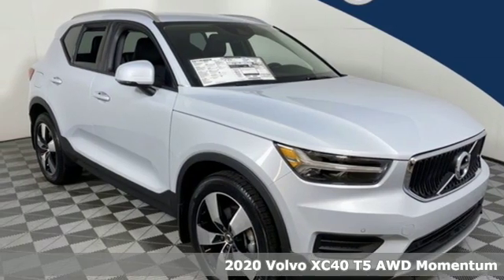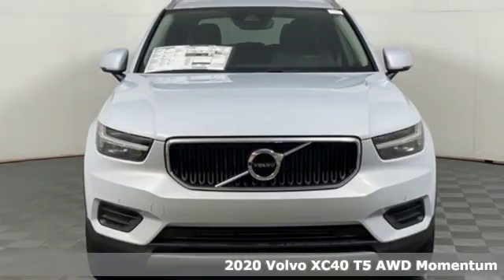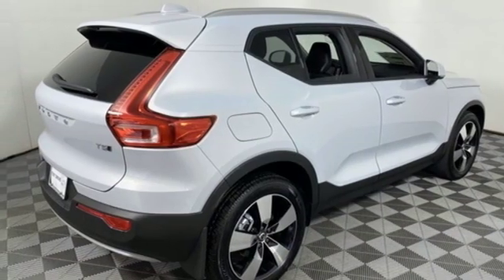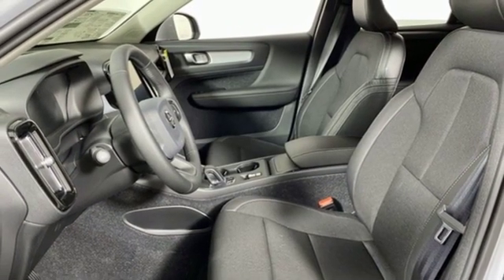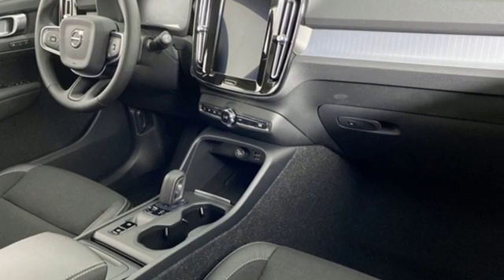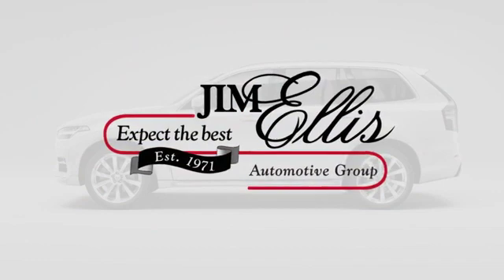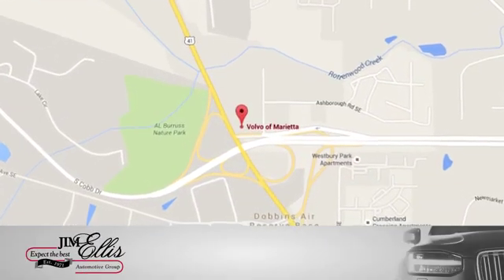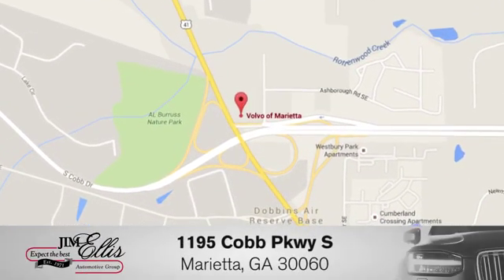New 2020 Volvo XC40 Marietta, GA Atlanta, GA L420037 - SOLD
Year: 2020
Make: Volvo
Model: XC40
Trim: Momentum
Engine: I4
Transmission: Automatic with Geartronic
Color: Silver
Interior: Charcoal
Stock #: L420037
VIN: YV4162UKXL2241340
2020 Volvo XC40 Momentum

Address:
1195 Cobb Parkway S